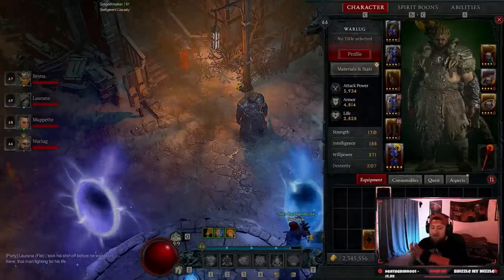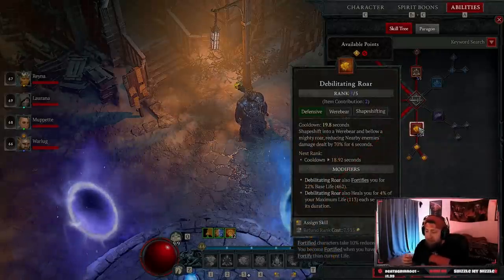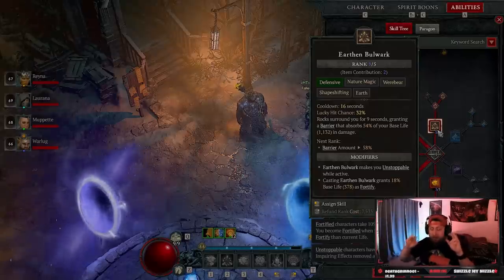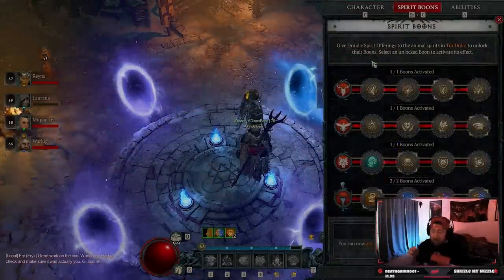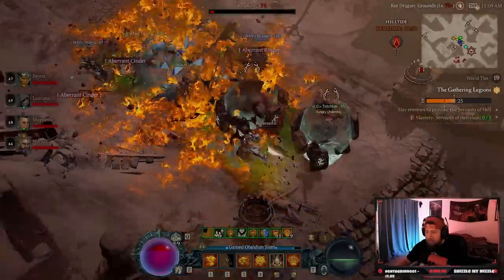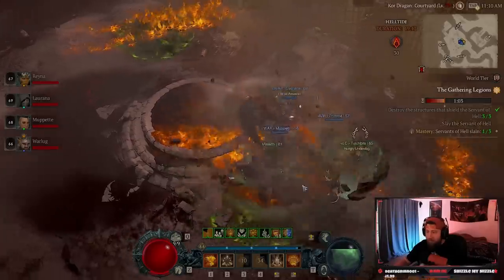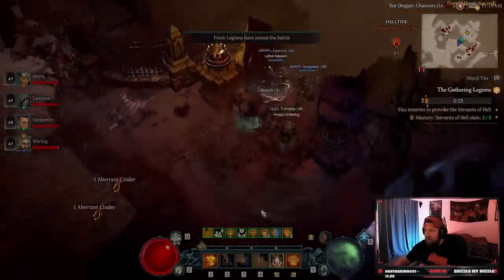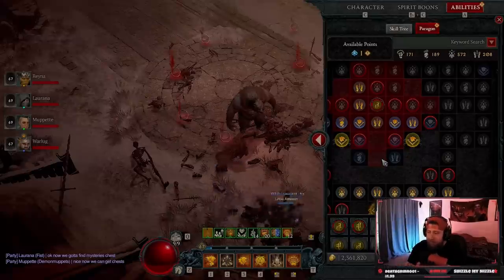*UPDATED* BEST DRUID BUILD is Werebear PULVERIZE is GOD TIER - DIABLO 4!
🎮 PSN: Warlug
🌐 Battlenet: Warlug-1927

⏱️Time Stamps⏱️